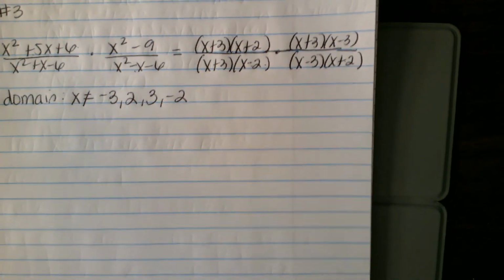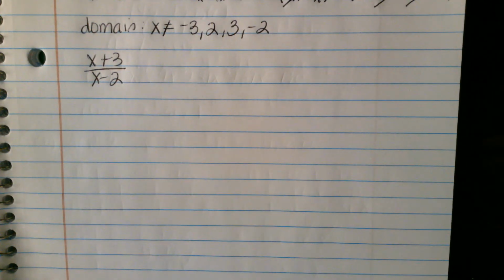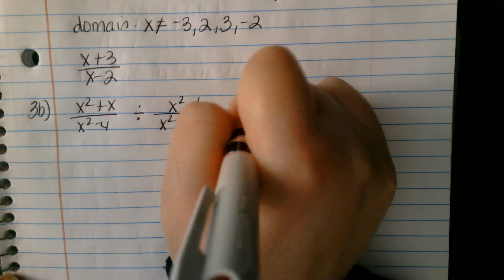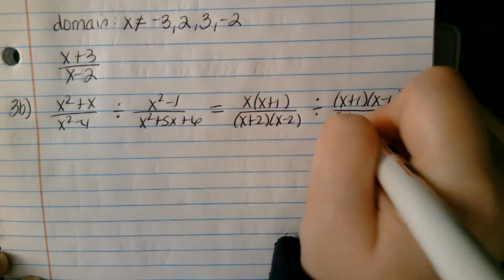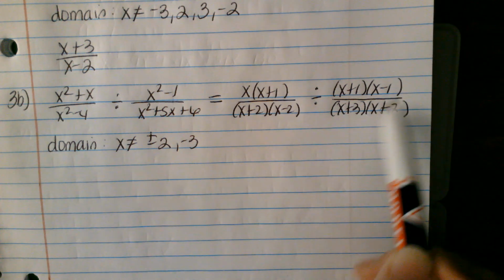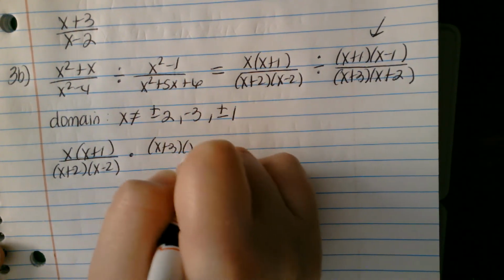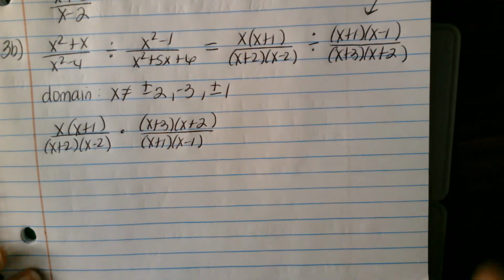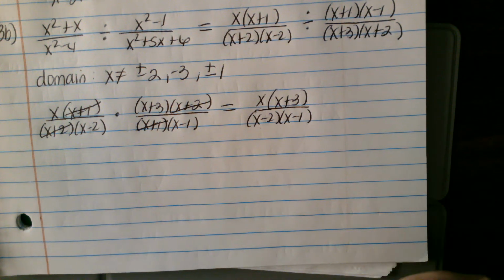p6.7 obj 3